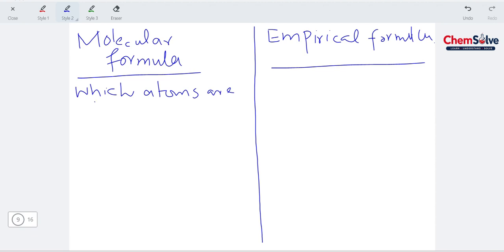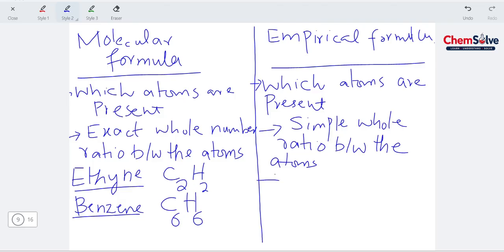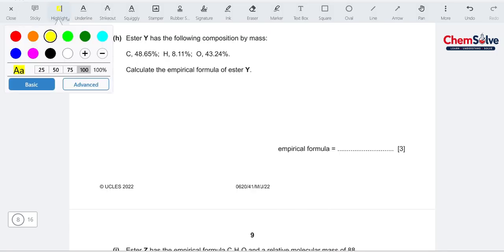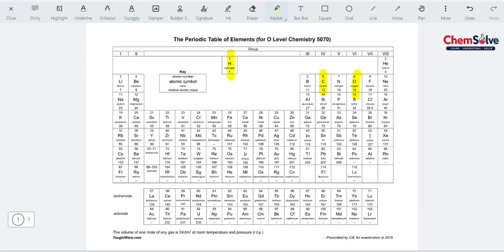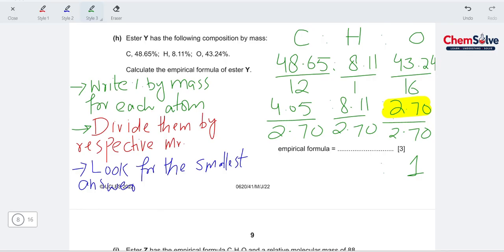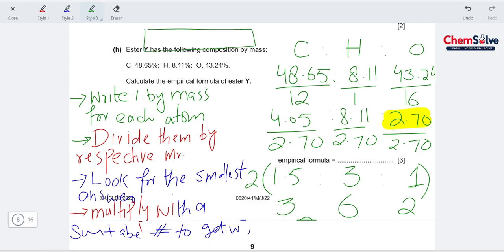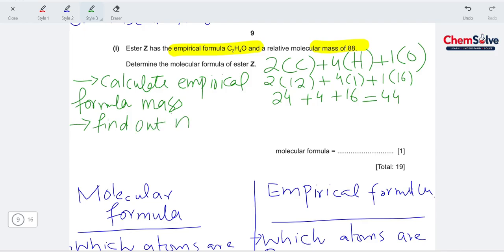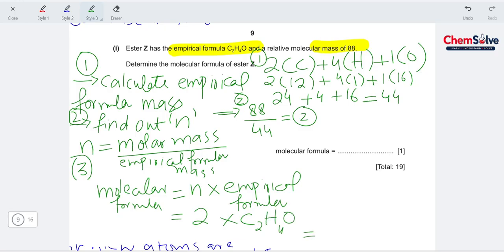Empirical Formula vs Molecular Formula | Complete Concept + Calculations | ChemSolve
Learn Empirical Formula and Molecular Formula in the easiest way for O Level Chemistry 5070 and IGCSE Chemistry 0620. In this video, we explain how to calculate empirical formula, molecular formula, simplest ratio, molar mass, percentage composition, and formula calculations with solved examples and exam-style questions. This lecture is perfect for students preparing for Cambridge O Level and IGCSE Chemistry exams. Clear concepts, step-by-step calculations, shortcuts, and important tips are included to help you score better in chemistry examinations.